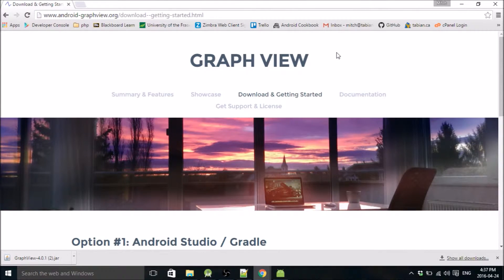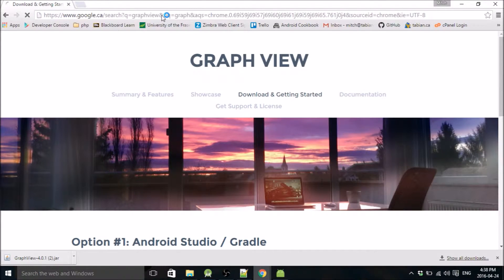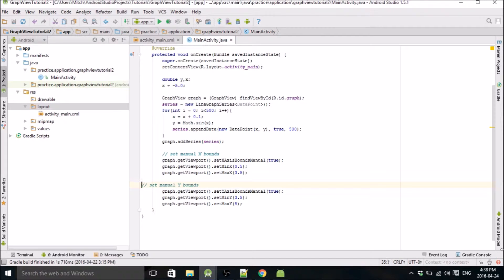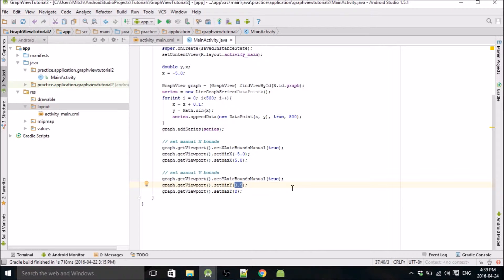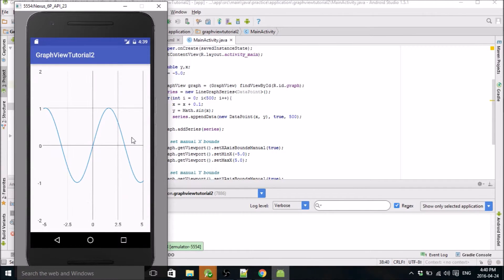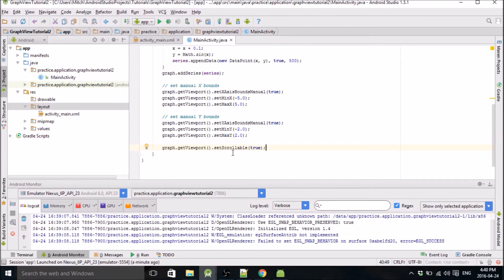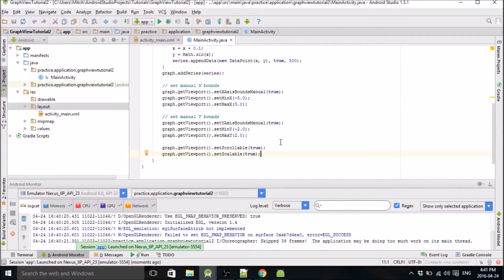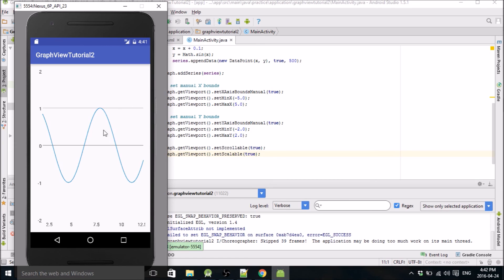Changing the View Window with Androids GraphView Library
Here is a tutorial that will how you how to change the window in your GraphView plots in Android Studio.